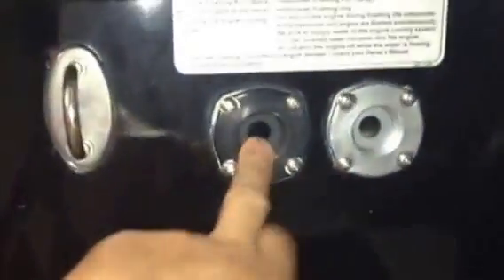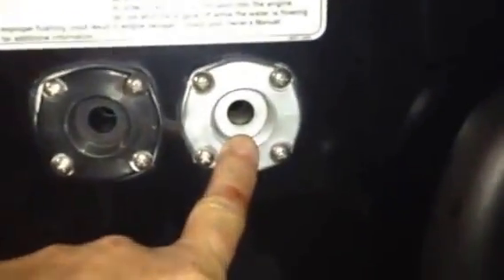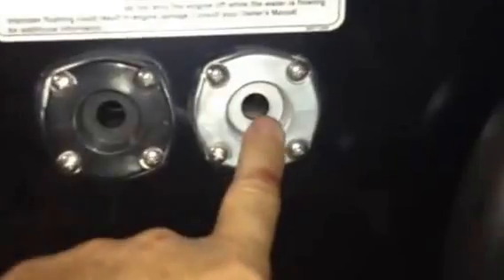Discussing possible water leaks Intercooler ultra 300/310 Part 2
Discussing possible water leaks Intercooler ultra 300/310  and understanding water flow to and from Intercooler part 2